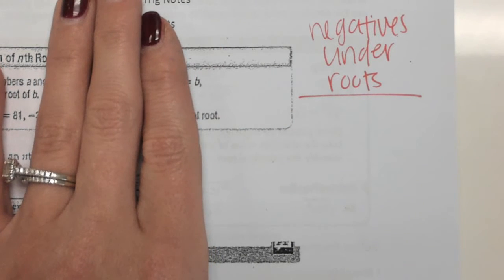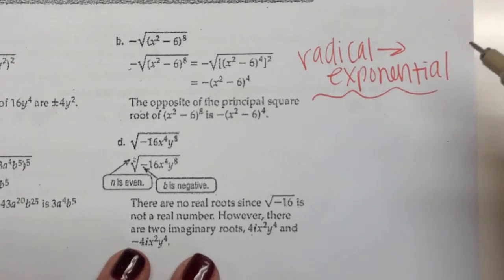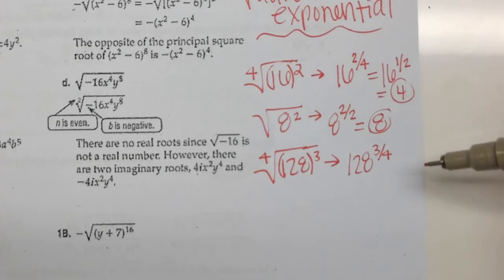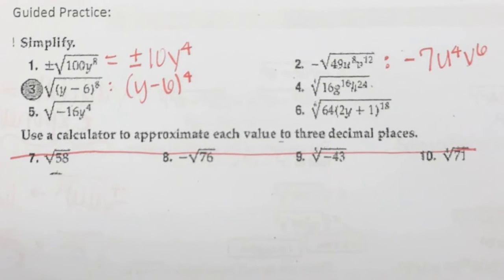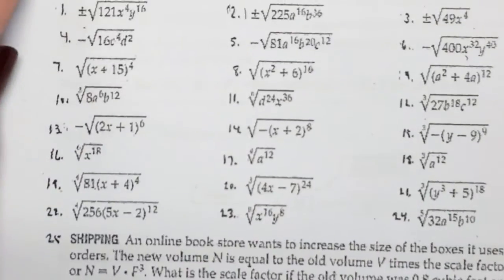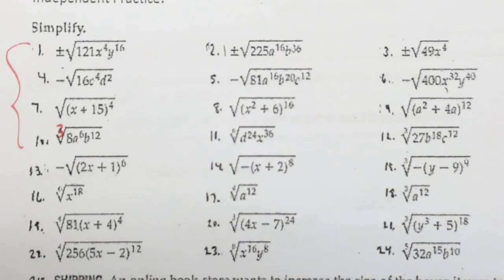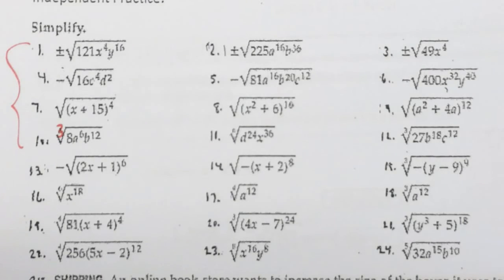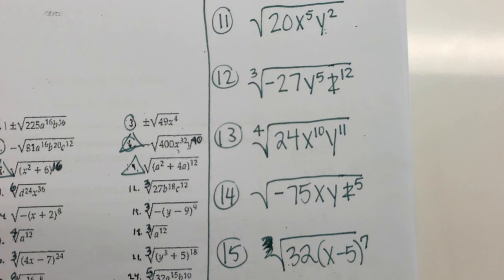ch. 6.4 notes: nth roots